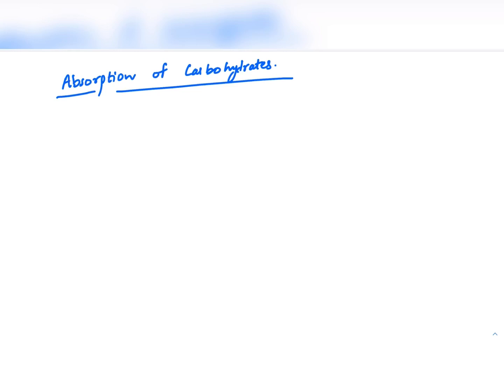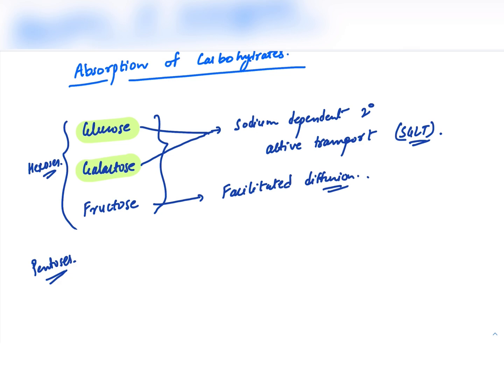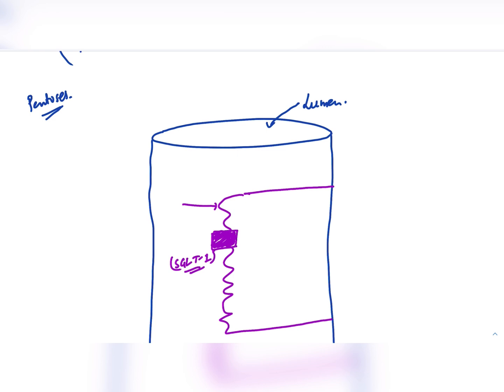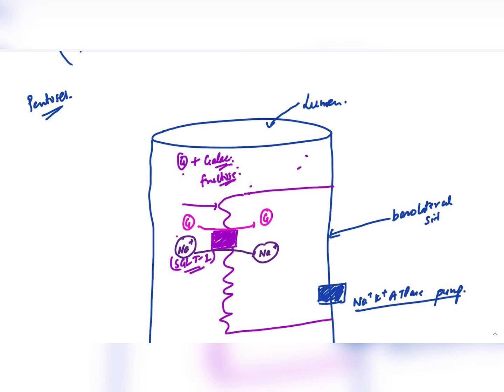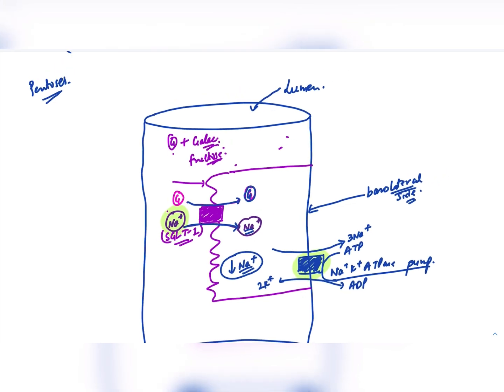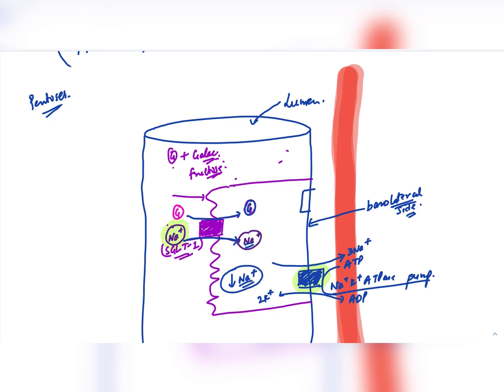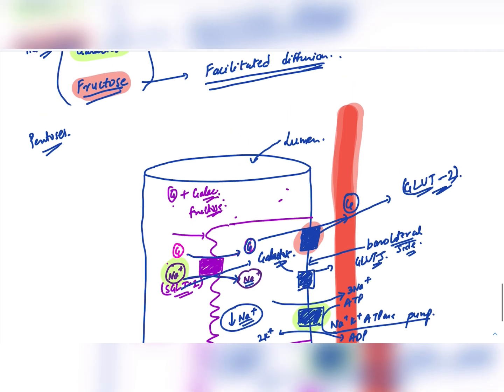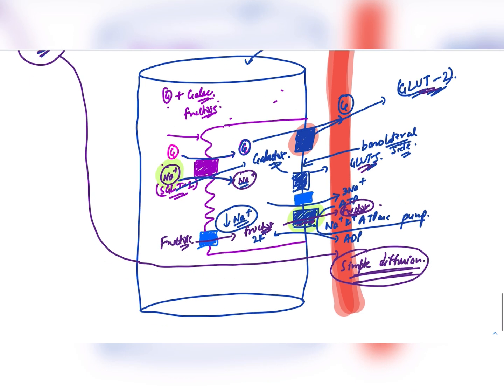Digestion & Absorption of Carbohydrates (Part-II)